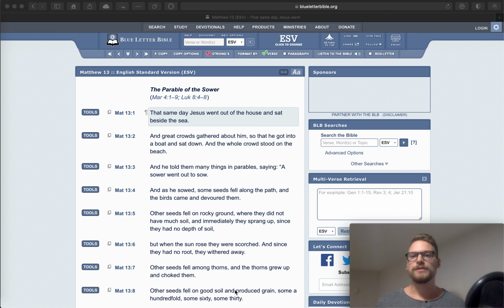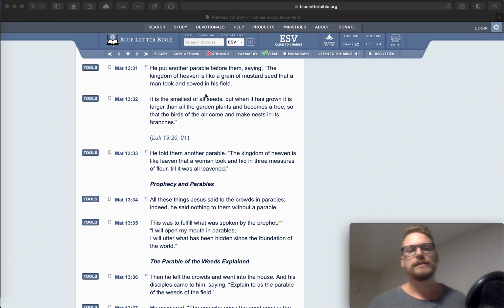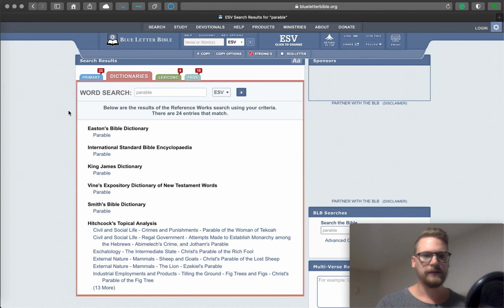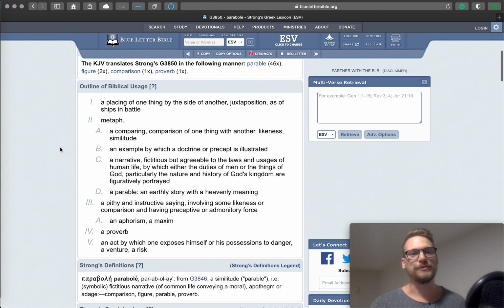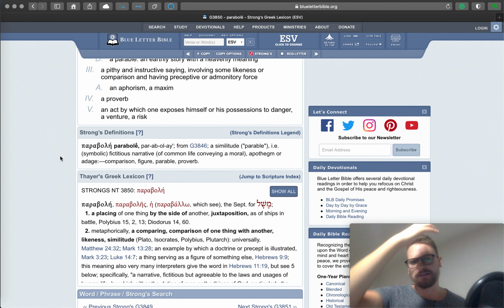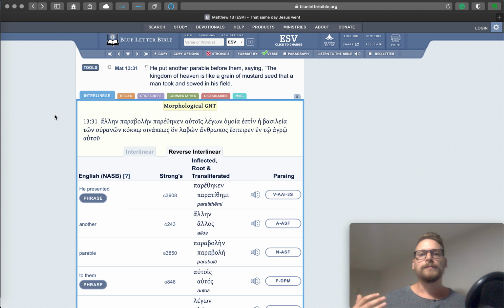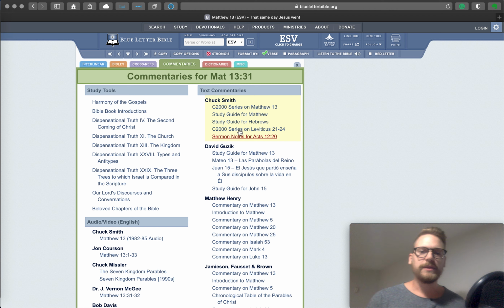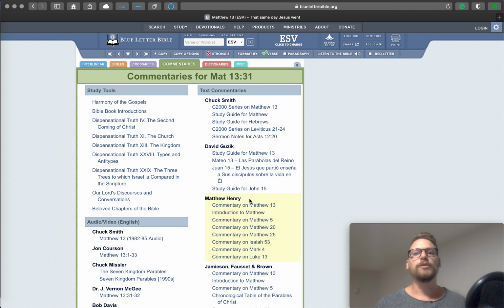Blue Letter Bible - Using this great resource to learn and grow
There are many great resources for Bible study, and one of my favorites is Blue Letter Bible. This video contains some of the best features of this tool that you can use to learn and grow as followers of Christ.